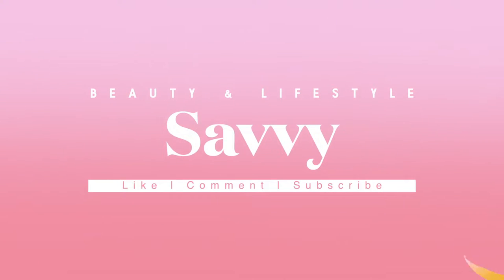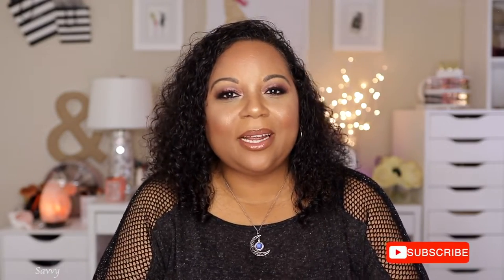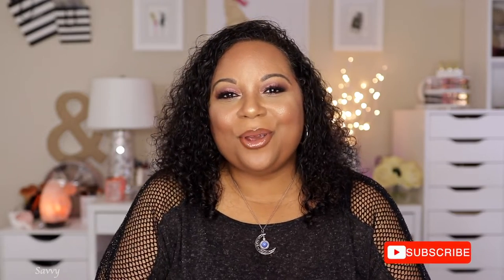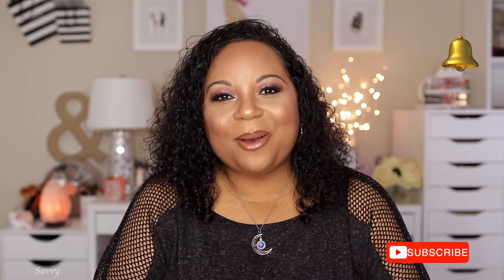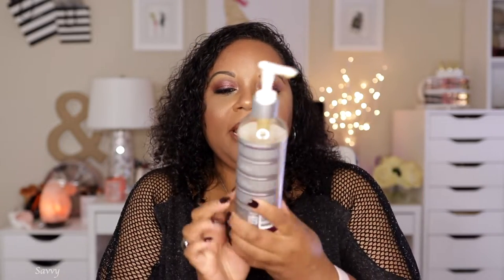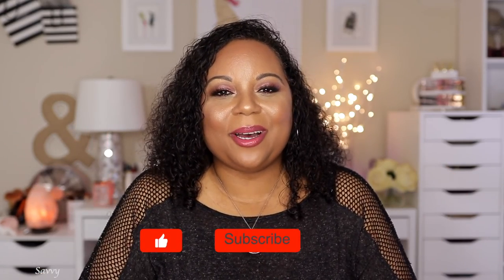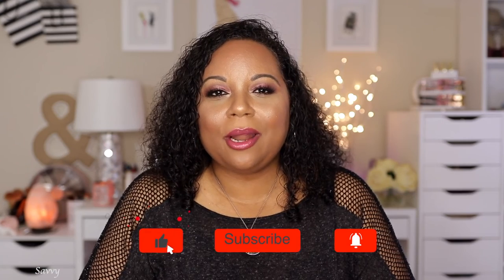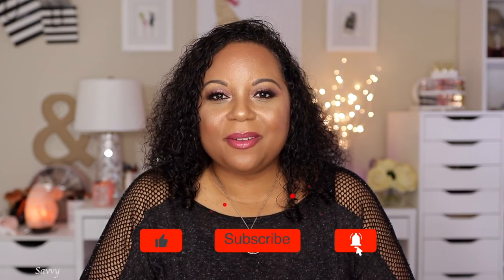Current Beauty Favorites September 2022 | Must See 🎃💀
Today's video is my current beauty favorites.  I will share products that I was loving in August and September.  Enjoy!  🎬🍿

📍Products Featured

Intro 0:00

Hair Products 01:41

LAPCOS Dr. 14 Vital Care Shampoo

Honey Creme Moisture Retention Super Detangling Conditioning Shampoo

DrybarPrep Rally Prime & Prep Detangler

Almond & Avocado Curl Enhancing Mousse

Makeup 07:05

SEPHORA COLLECTIONBest Skin Ever Full Coverage Multi-Use Concealer 33N

Baked Balance-n-Brighten Color Correcting Foundation-Tan

SEPHORA COLLECTION Microsmooth Multi-Tasking Baked Face Powder 35 Bronze

SKIN FETISH: SUBLIME PERFECTION CONCEALER-M17

MAKE UP FOR EVERHD Skin Undetectable Longwear Foundation 3Y52

Future Skin Cushion Skincare Foundation (Agave is sold out. 😩 This might be discontinued.  I've also linked Future Skin in Banana.  It's very similar and cheaper.)
CHANTECAILLE Future Skin-Banana

KVD Beauty Good Apple Skin-Perfecting Foundation Balm | Ulta Beauty Tan 066

MAKEUP BY MARIO SoftSculpt® Transforming Skin Perfector

Viseart Petit PRO 2 Eyeshadow Palette

Urban DecayVice Lip Bond Glossy Liquid Lipstick-Law of Attraction,
(Also swatched Raw Footage and Shock Value.  I called it Shock Wave at some point in the video. 😂🙄)

Fragrance 32:38

KILIAN Paris Angels Share Eau De Parfum

Body Care 34:26
Trader Joes Pumpkin Body Butter - Luxurious Body Butter Made with Coconut Oil, Shea Butter & Pumpkin Seed Oil

Each & Every 3-Pack Natural Aluminum-Free Deodorant for Sensitive Skin with Essential Oils, Plant-Based Packaging (Best Sellers, 2.5 Ounce (Pack of 3))

Disappointing Product 38:01

PATRICK TA Major Dimension II Rose Eyeshadow Palette